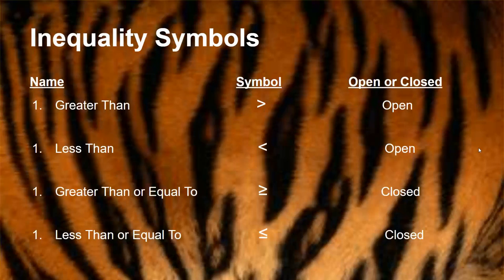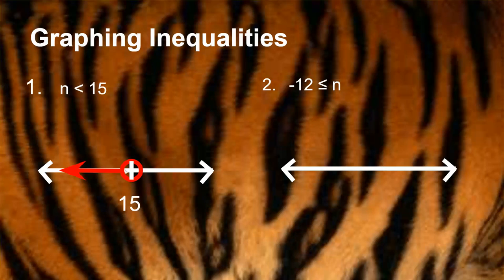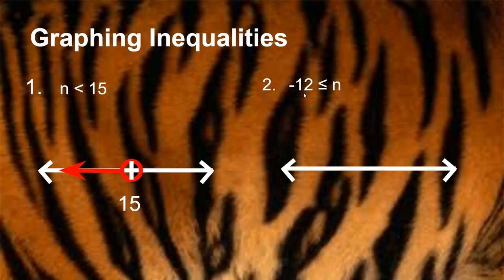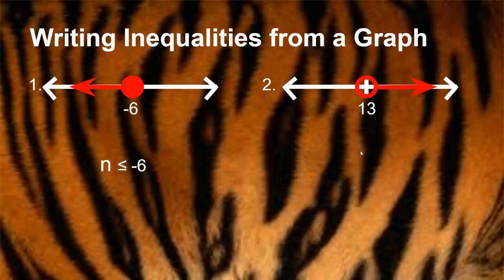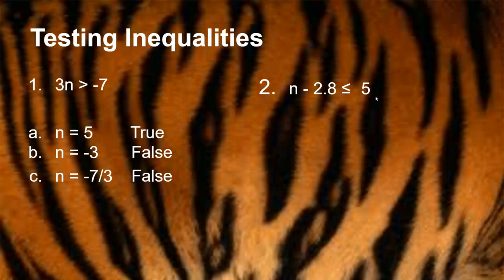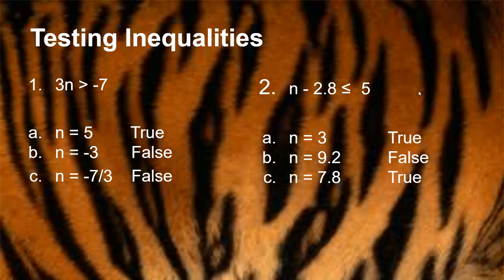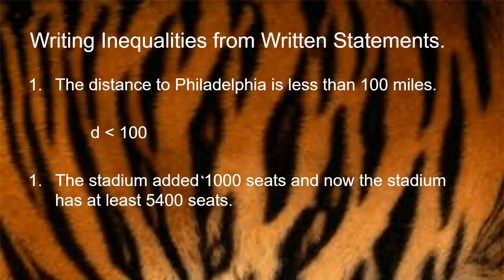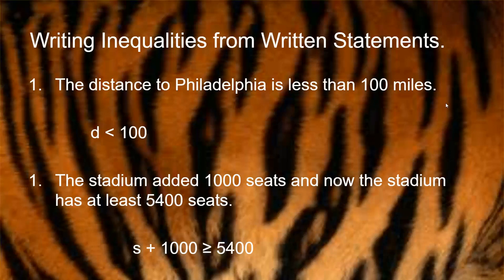Introduction to Inequalities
Learn how to read and write inequalities and how to graph them.